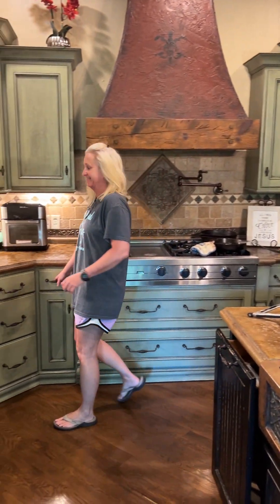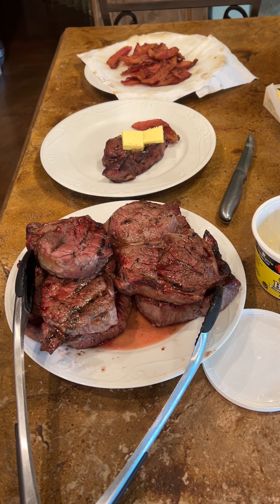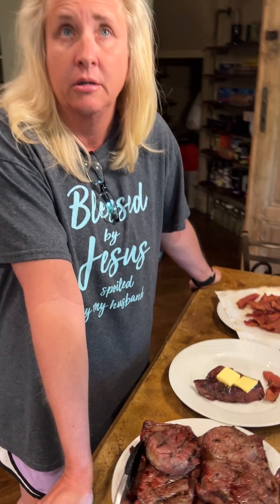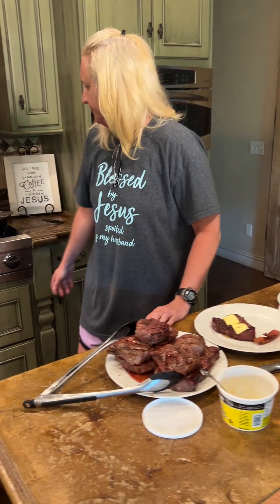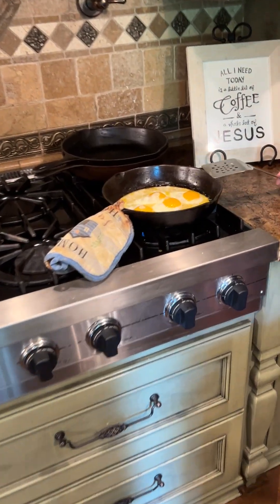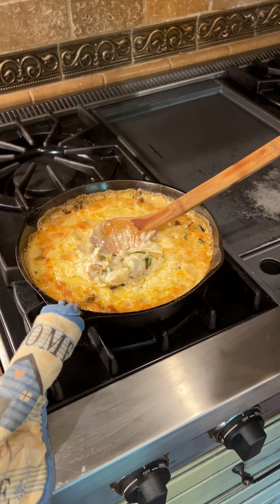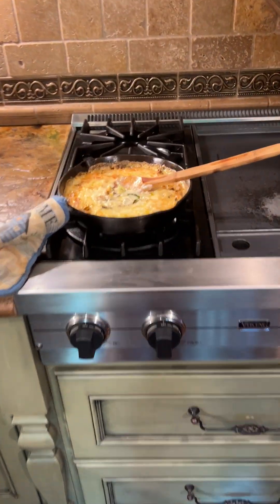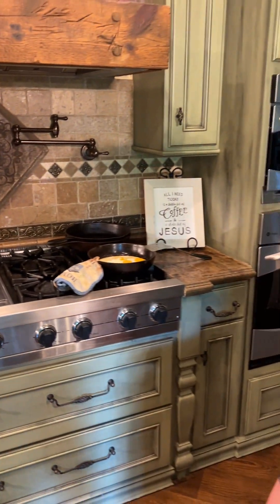Ribeyes, filets, creamy/cheesey brussel sprouts, eggs and bacon on what’s for dinner!